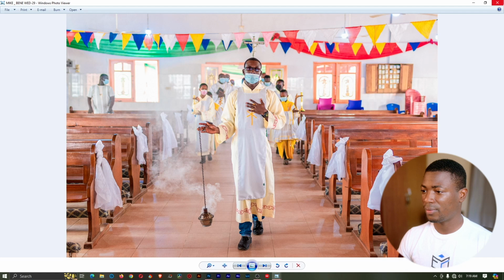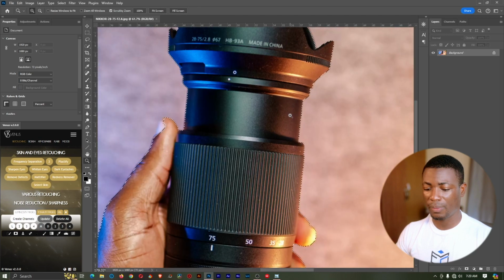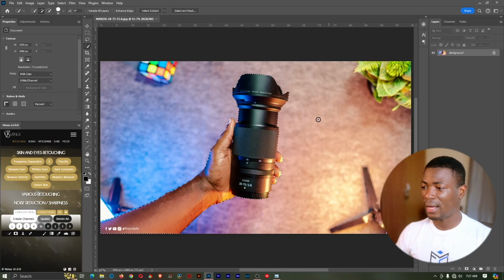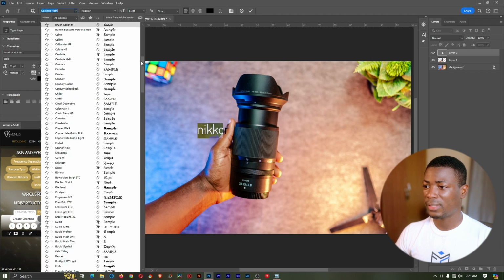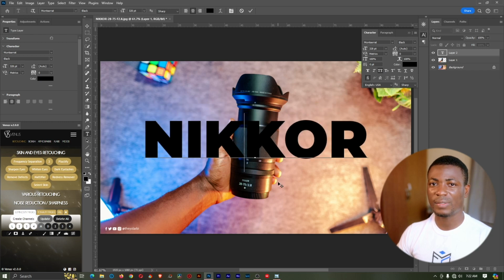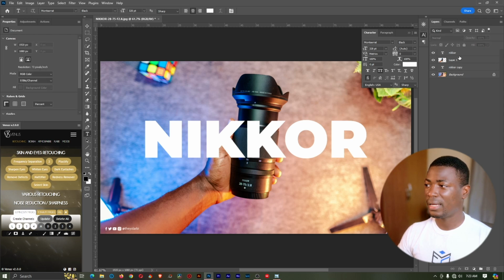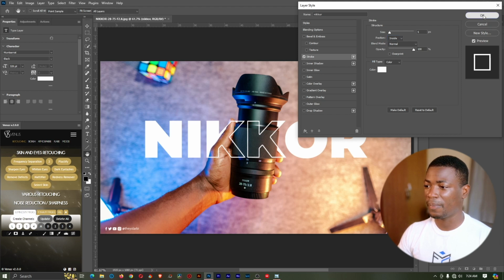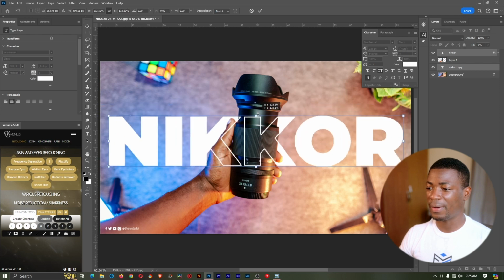How to wrap text in an image in Photoshop